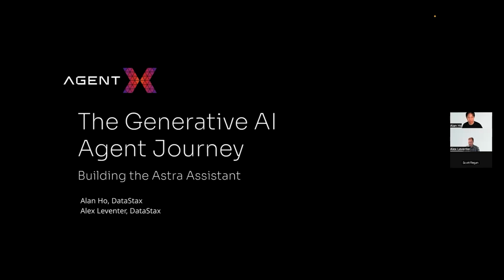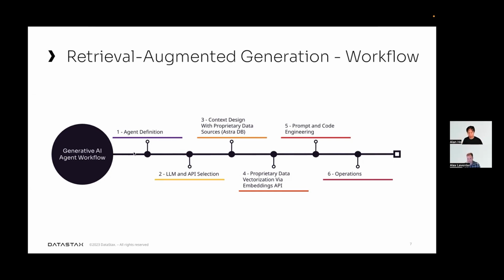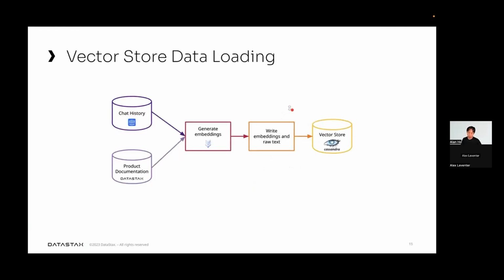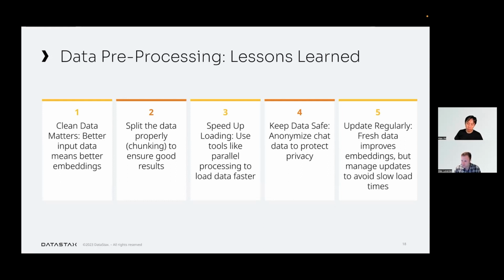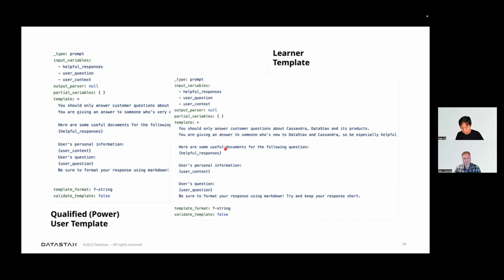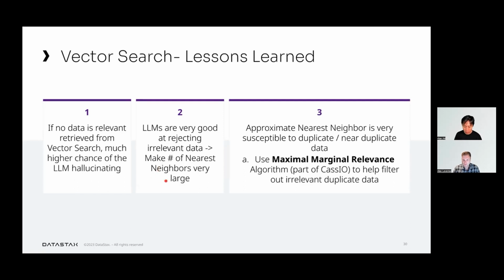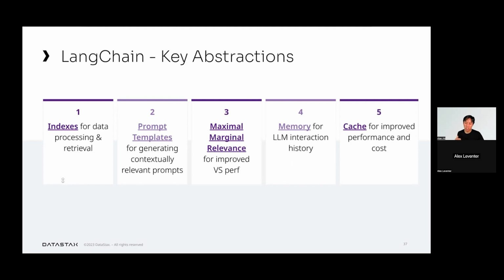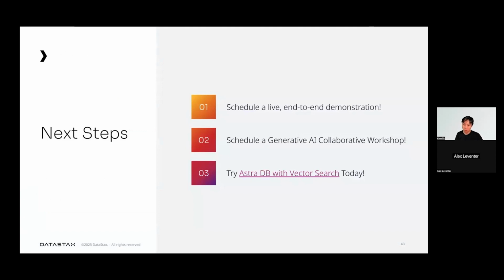Building a Chatbot agent with Vector Search, LangChain and Retrieval-Augmented Generation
In this session, we break down our journey in building a Generative AI chatbot with memory using Retrieval-Augmented Generation (RAG).  In this demo, we use vector search and Langchain to construct prompts with context data for input to the LLM and discuss lessons learned in data pre-processing, prompt engineering, and prompt execution. Highlights:

1:48 - Business objective -  Astra Assistant
3:16 - Demo of the Astra Assistant chatbot
6:20 - Retrieval-Augmented Generation workflow
7:55 - Chatbot Agent architecture
10:38 - Data-preprocessing for LLM agents
10:45 - Why is vector search important?
11:30 - How embeddings work
12:19 - Data loading for agents
13:40 - Demo: Data Pre-processing
16:20 - Lessons learned: Data pre-processing
18:58 - Prompt engineering deep-dive
21:30 - Elements of a good prompt
25:11 - Demo: Prompt engineering
30:11 - Lessons learned: Vector Search
32:30  - Lessons learned: Vector Search
34:27 - Prompt execution
36:39 - LangChain abstractions
38:19 - Demo: Create Vector database

DataStax is the real-time AI company. With DataStax, any enterprise can mobilize real-time data and quickly build smart, high-growth AI applications at an unlimited scale, on any cloud. The company’s offerings include the Astra DB cloud database, built on Apache Cassandra,®, and the Astra Streaming event streaming technology. Hundreds of the world’s leading enterprises, including Audi, Bud Financial, ESL Gaming, and SkyPoint Cloud and many more rely on DataStax to unleash the power of real-time data to deliver real-time AI.

About DataStax Developer: On the DataStax Developers YouTube channel, you can find tutorials, workshops and much more to help you learn and stay updated with the latest information on Apache Cassandra©. for more free learning resources.